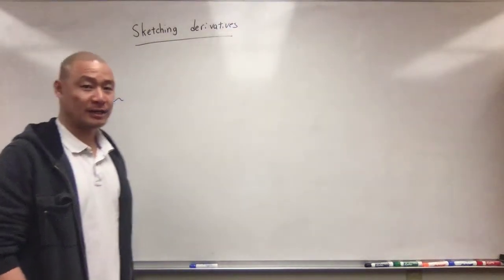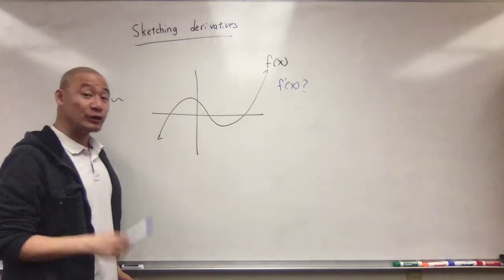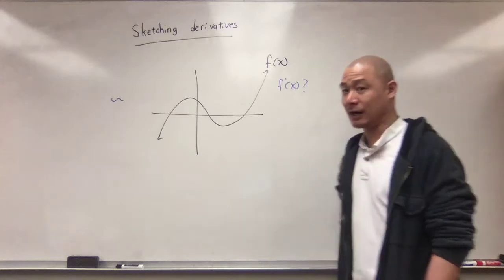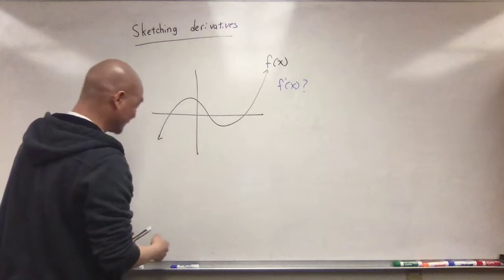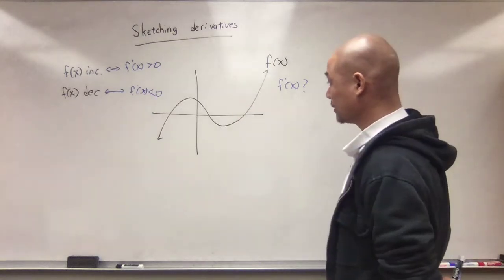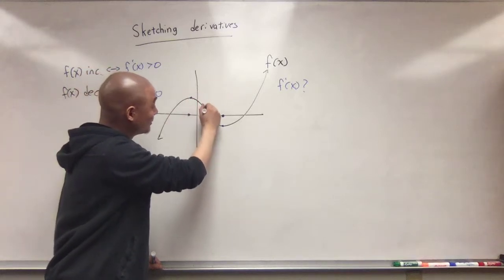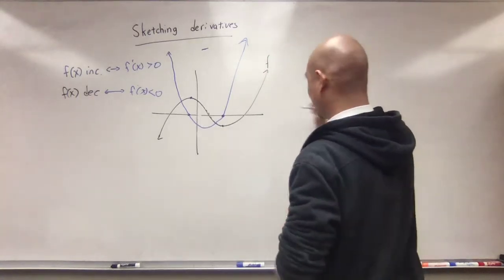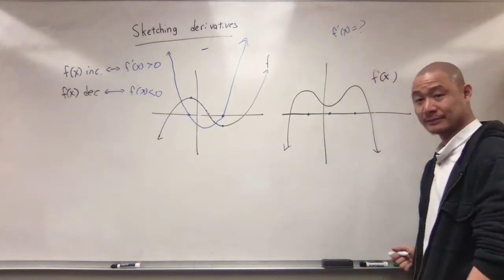Finite Mathematics-Sketch Deriv1